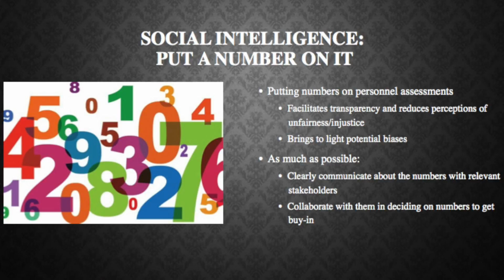Using Social Intelligence to Address Dangerous Judgment Errors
Using social intelligence to address dangerous judgment errors known as cognitive biases is the topic of this video clip from a longer presentation by Dr. Gleb Tsipursky

Presenter bio:
Known as the Disaster Avoidance Expert, Dr. Gleb Tsipursky has over 20 years of experience empowering professionals and organizations to avoid business disasters by addressing potential threats, maximize unexpected opportunities, and resolve persistent personnel problems. The author of the national bestseller on avoiding disasters, The Truth Seeker’s Handbook: A Science-Based Guide, Gleb also published over 400 articles and was featured in over 350 interviews, including in Fast Company, CBS News, Time, Scientific American, Psychology Today, The Conversation, Business Insider, Government Executive, Inc. Magazine, and many other venues.

Gleb’s expertise comes from over 20 years of consulting and coaching for businesses and nonprofits, and he serves as the CEO of the boutique consulting firm Disaster Avoidance Experts, which uses a proprietary methodology based on cutting-edge research to help clients maximize their bottom line. Gleb’s clients include Aflac, Balance Employment Assistance Provider, Edison Welding Institute, Fifth Third Bank, Honda, IBM, International Coaches Federation, Ohio Hospitals Association, National Association of Women Business Owners, The Society for Human Resource Management, The Columbus Foundation, Vistage, and over a hundred others. He also has a strong research and teaching background in behavioral science with over 15 years in academia, including 7 years as a professor at the Ohio State University and before that a Fellow at the University of North Carolina-Chapel Hill. His dozens of peer-reviewed academic publications include journals such as Behavior and Social Issues, Journal of Social and Political Psychology, and International Journal of Existential Psychology and Psychotherapy. His civic service includes over 4 years as the Chair of the Board of Directors of Intentional Insights, an educational nonprofit advocating for research-based decision-making in all life areas, as well as service on the Advisory Board of Canonical Debate Lab and Planet Purpose, and the Editorial Board of the peer-reviewed journal Behavior and Social Issues.

A highly in-demand international speaker, Gleb has over two decades of professional speaking experience across three continents. He gets top marks from audiences for his highly facilitative and interactive speaking style and the way he thoroughly customizes speeches for diverse audiences, while meeting planners describe Gleb as “a snap to work with.” Drawing on best practices in adult learning, Gleb’s programs address the wide spectrum of diverse learning styles, as attested by enthusiastic client testimonials and references.